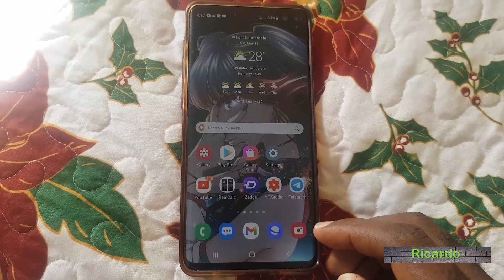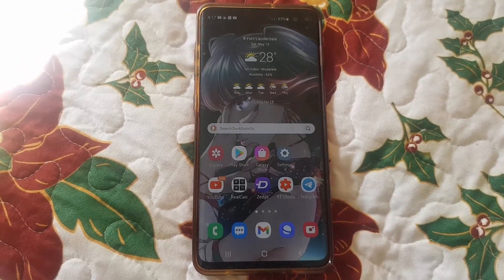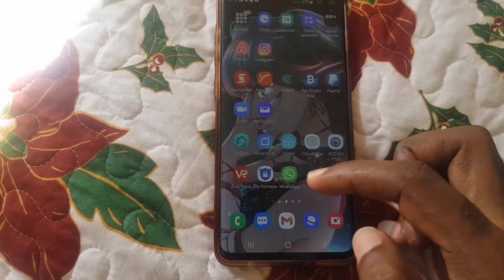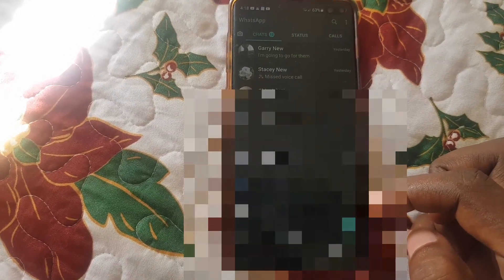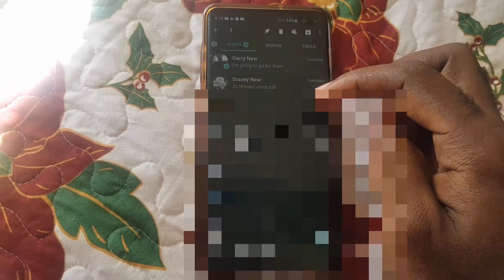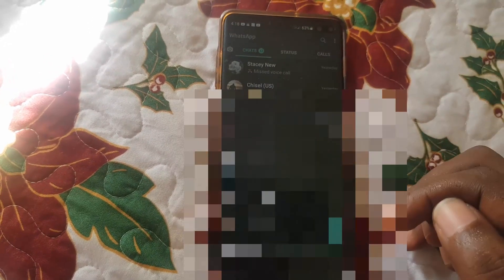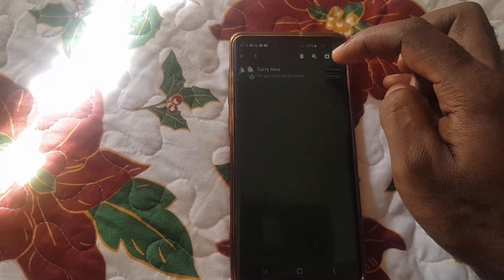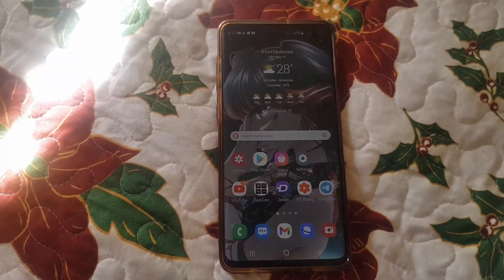How to hide Whatsapp Conversation on Android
This guide will show you How to Hide Whatsapp Chats on Android and also will show you to restore them again once hidden. Great way to keep specific chats private.